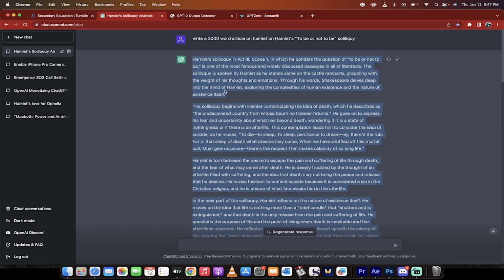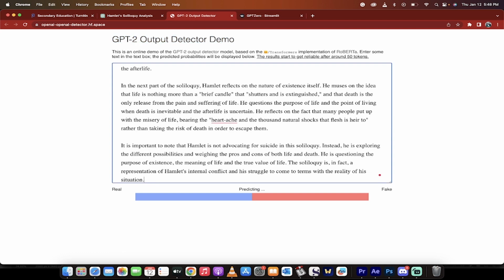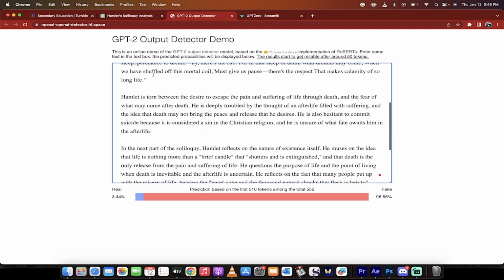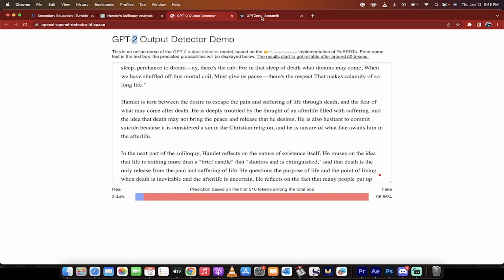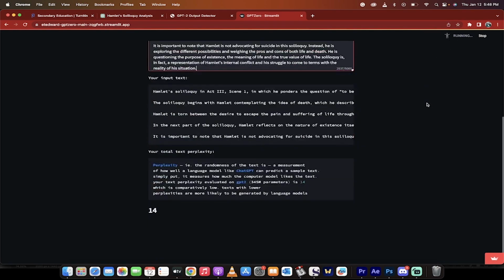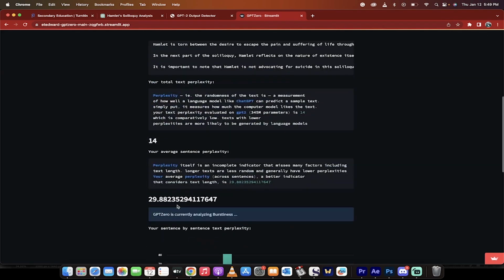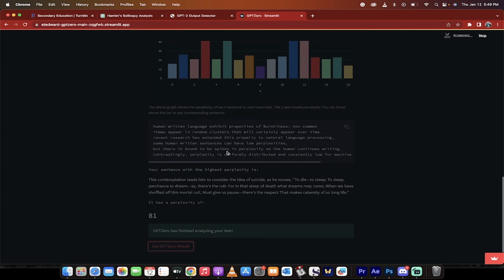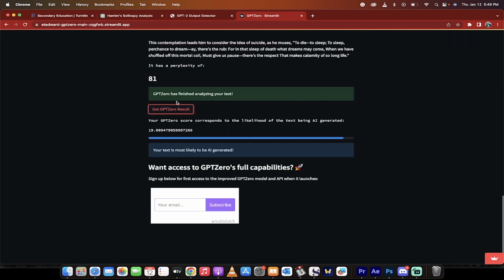Chat GPT Detect Plagiarism With These Two Tools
This video is a tutorial on how to detect Chat GPT plagiarism using two different tools. The first tool is a Chat GPT-2 output detector demo provided by Hugging Face, which gives a real percentage and a fake probability.

The second tool is called GPT Zero and was created by a Princeton University student named Edward Tian. This tool checks for perplexity and burstiness (clustering), which are measurements of how well a language model like Chat GPT can predict a sample text.

The video shows the use of both tools on a sample text and the results indicate that the text is likely to be AI-generated. However, the video notes that there are no absolutes in detecting plagiarism and the results should be used with caution.